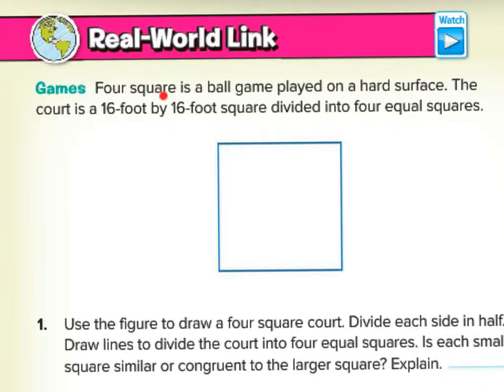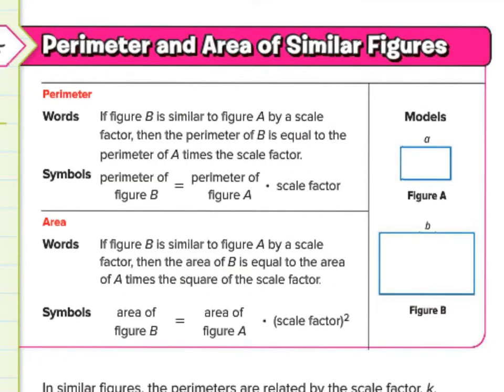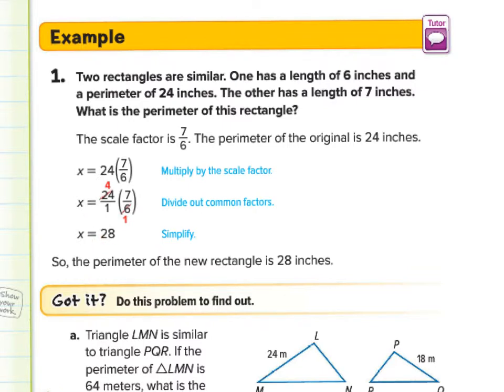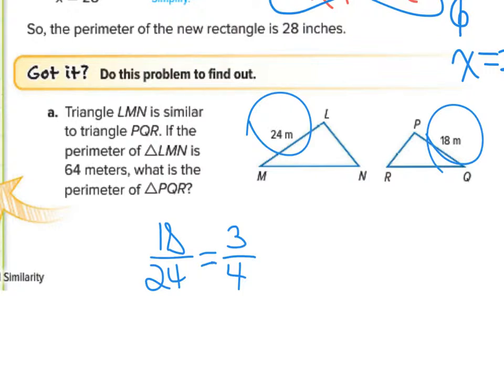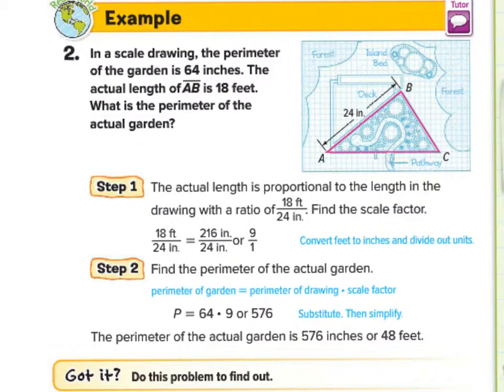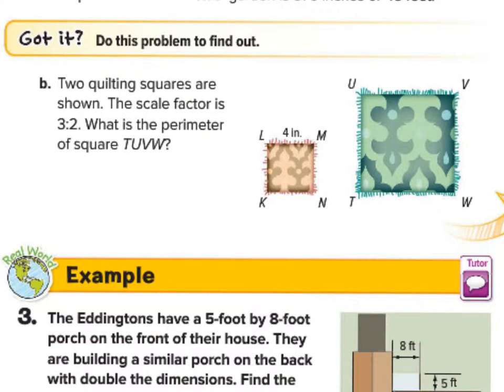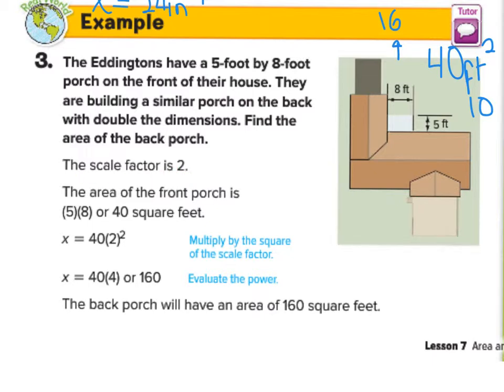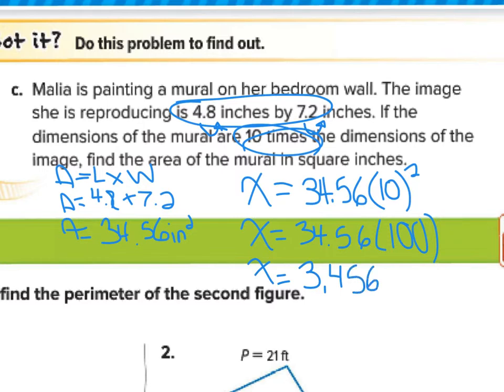Course 3: L.7-7 Area and Perimeter of Similar Figures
Finding the area and perimeter of similar figures by using indirect measurements and scale factors.